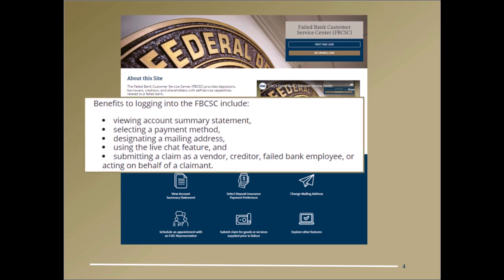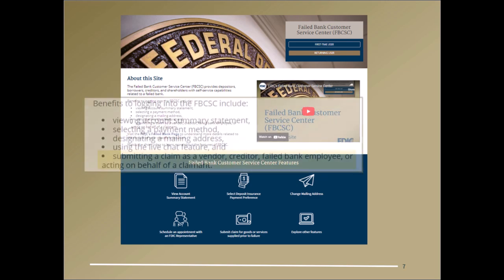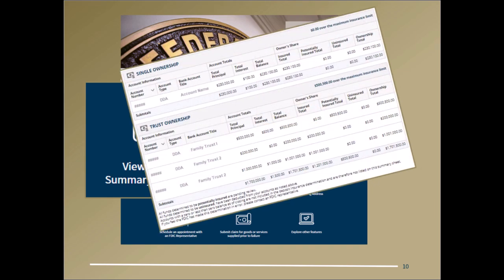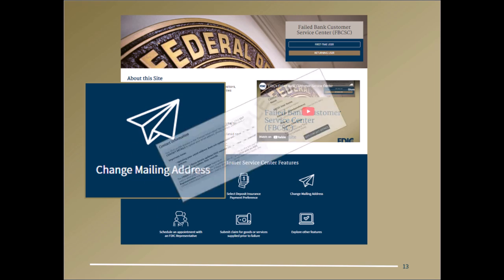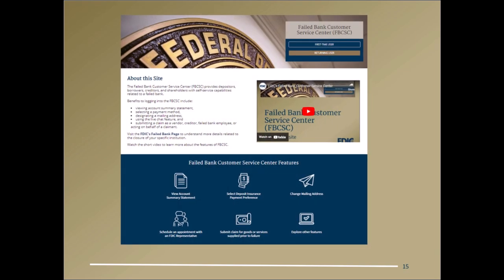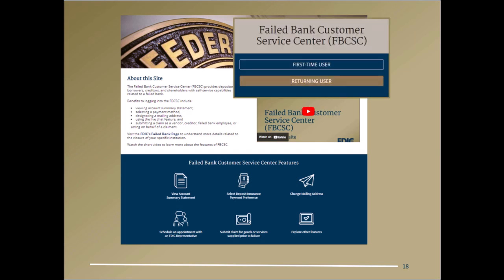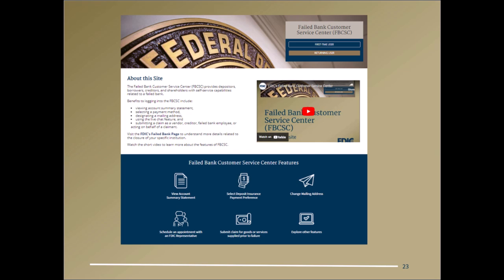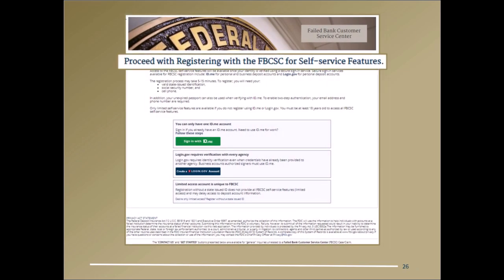FDIC's Failed Bank Customer Service Center (FBCSC)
This video gives an overview of FDIC's Failed Bank Customer Service Center as a resource for depositors and those with claims of a failed bank